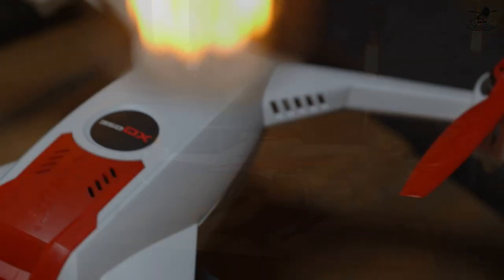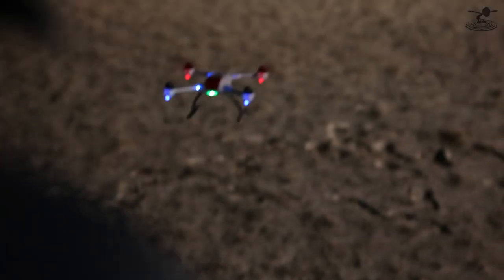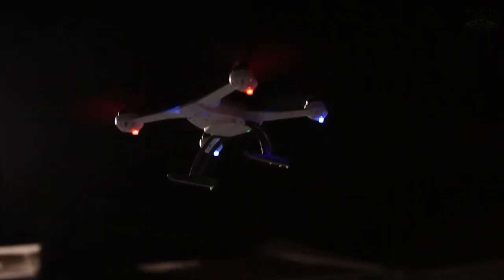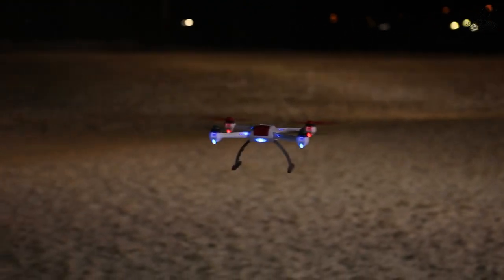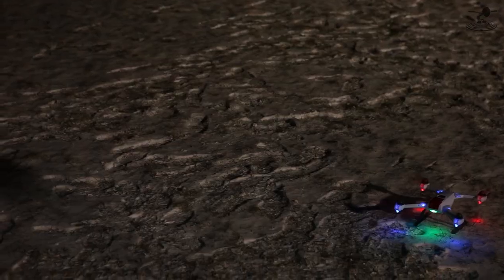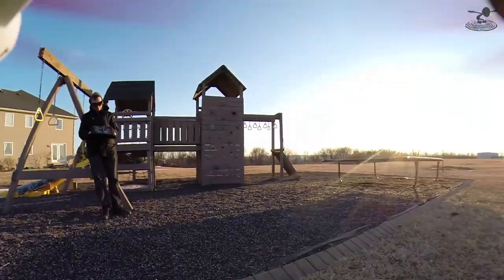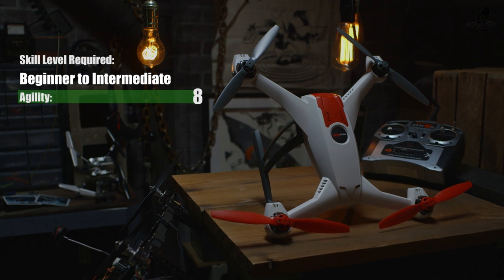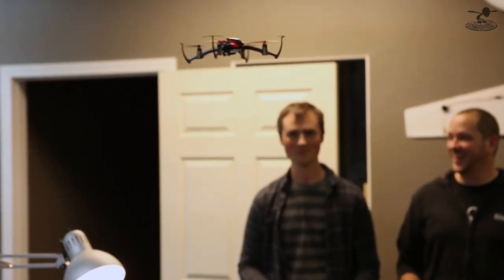Flite Test - Blade 350QX Quadcopter - REVIEW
Here's our review of the Blade 350QX from Horizon Hobby!